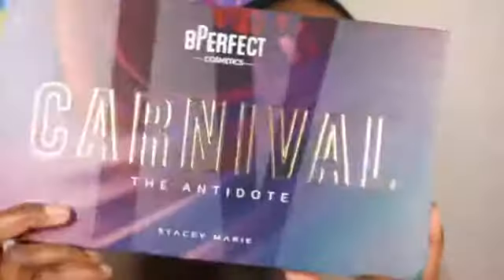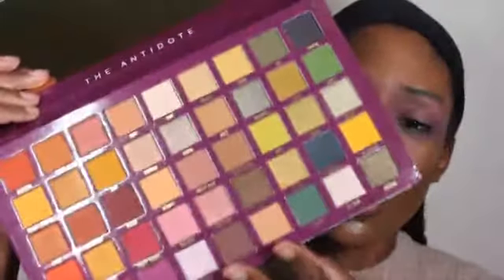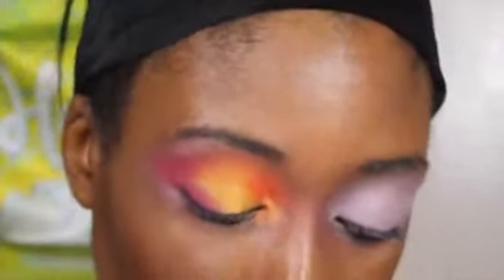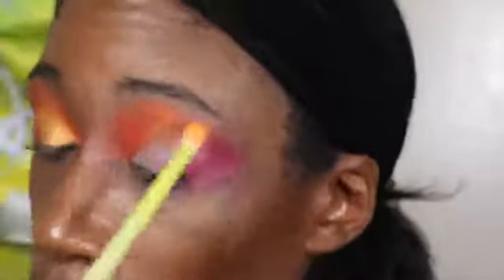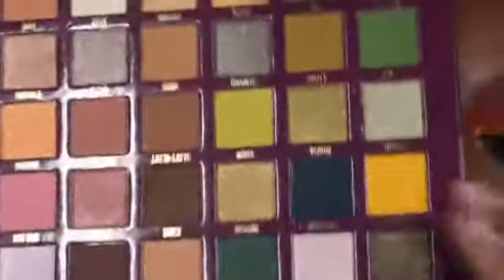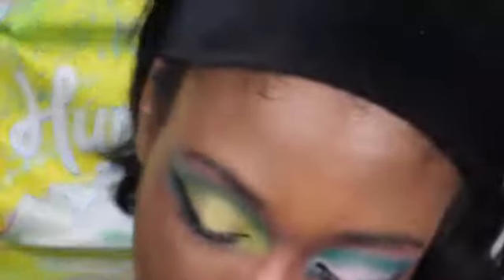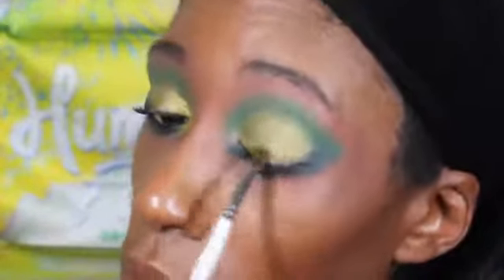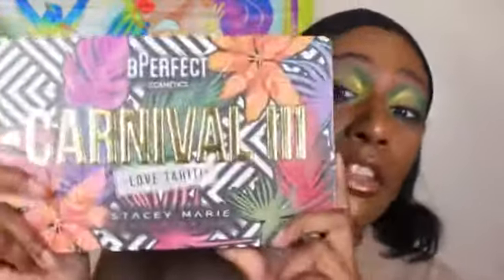BPerfect X Stacey Marie Carnival IV Antidote First Impression 2 Looks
Favorite Black Owned Brands:
Prime Beauty
OPV Beauty
JD Glow Cosmetics
Beauty Bakerie
UOMA Beauty
Pat McGrath